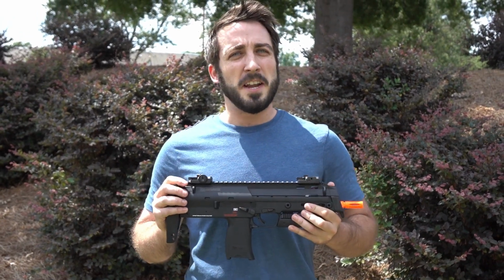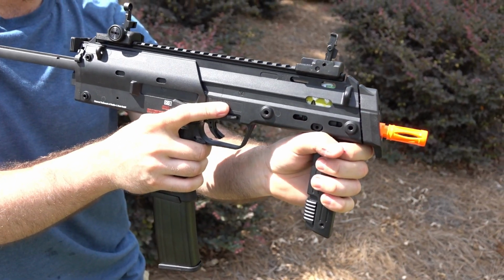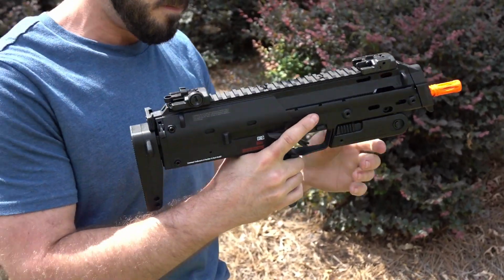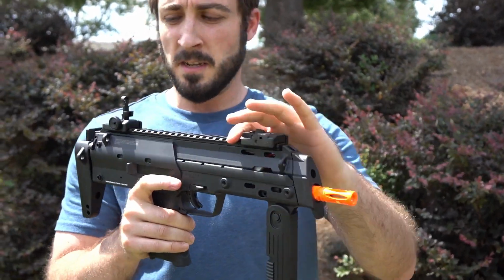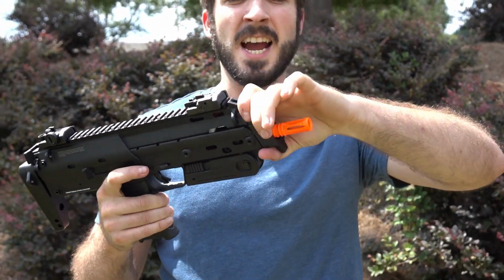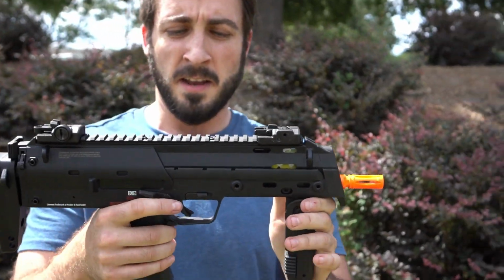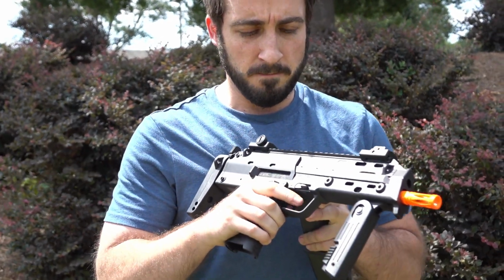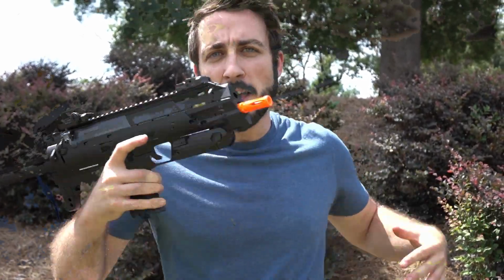HK MP7 VFC / Elite Force AEG Airsoft Review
The HK MP7 A1 VFC AEG is the highly anticipated new full metal high-end airsoft AEG in the MP7 format.  This is not an AEP, but a full AEG custom engineered to fit inside the frame of the ultra-compact CQB HK MP7.  Gun has all the upgraded bells and whistles you can imagine including a VFC mosfet unit.  11.1v lipo native battery ready.  Compatible with VFC MP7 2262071 magazines (mags have a magnet that detect when it's out of ammo, preventing dry firing - very neat!!).

Battery is tricky to fit, but it easy.  Front-end over the barrel comes off easily, exposing the battery compartment.  For now, you must use the 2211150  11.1v 900 mah LiPo battery.  See video on installation.  It's not hard, just takes a little technique.

Barrel is 11mm CW threaded.  Fits the Maple Leaf MP7 CW flash hider (drop-in). Quick-Change spring system allows for easy FPS changes.

FPS is around 350-370 w/.20 BBs.